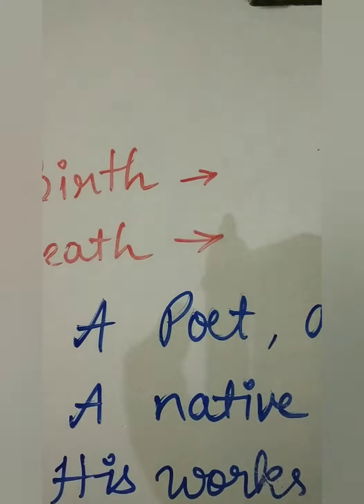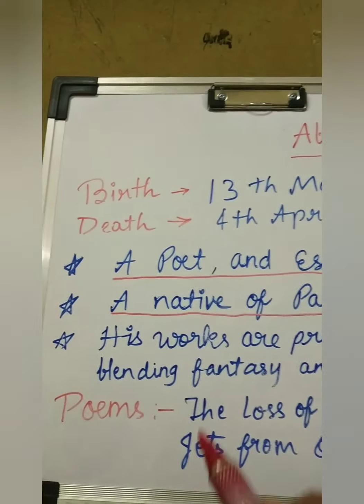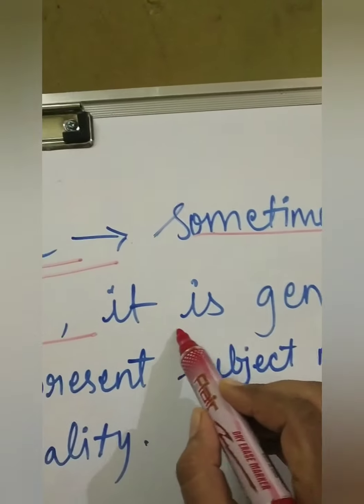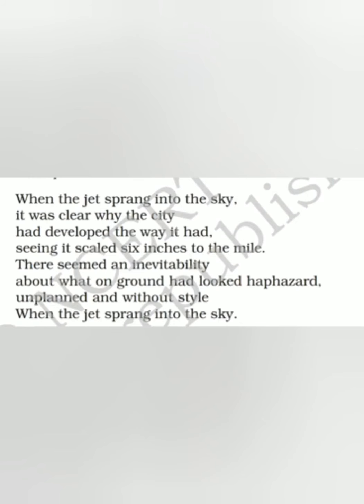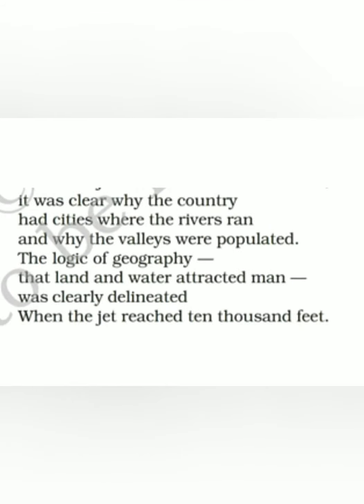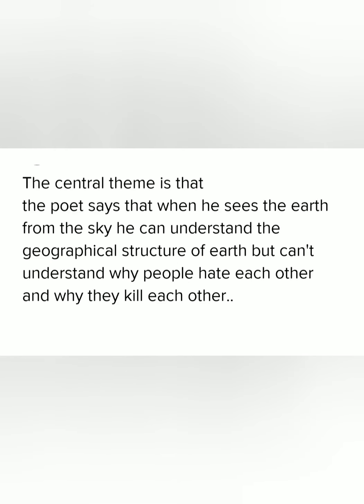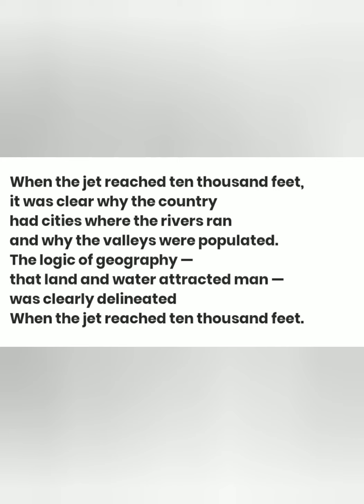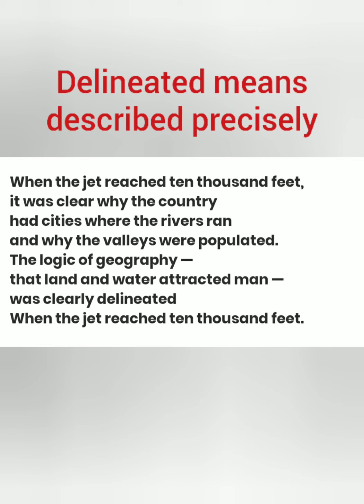Poem-2 Geography Lesson Class-8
Explanation of the poem